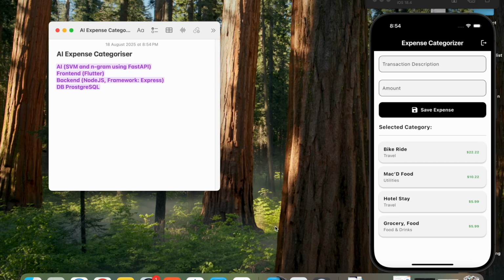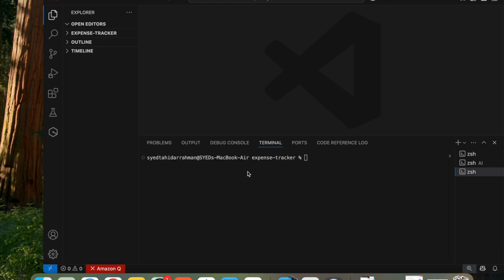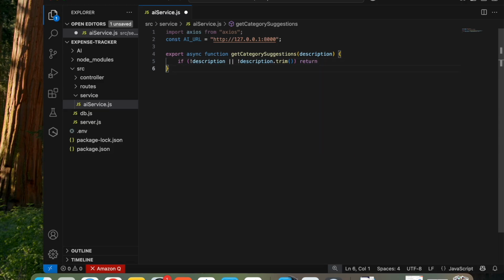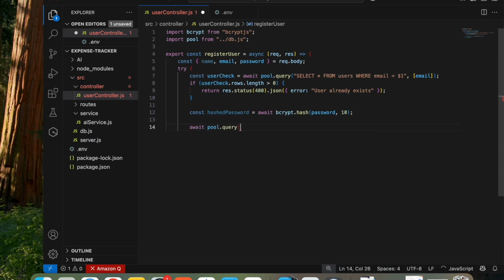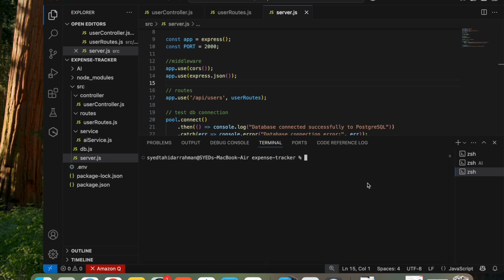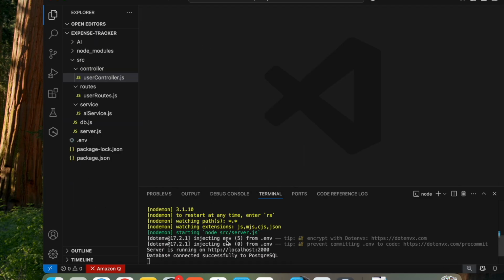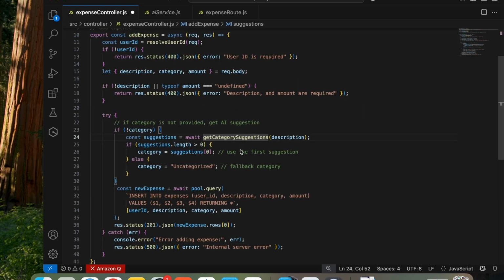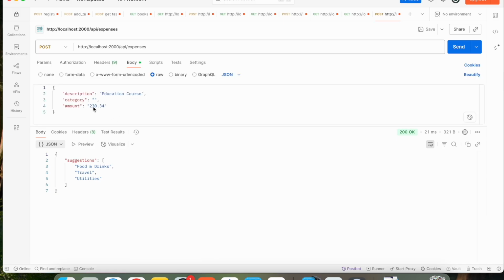(Backend Part) Complete AI Powered Expense Tracker Flutter App | NodeJS | FastAPI | PostgreSQL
In this video, I’ll show you how to build a complete full-stack AI Expense Tracker from scratch.

We’ll develop:
✅ Flutter mobile app – beautiful UI for adding and tracking expenses
✅ Node.js backend (Express + PostgreSQL) – secure APIs for storing transactions
✅ AI model with FastAPI (Python + Scikit-learn/Prophet) – to auto-categorize expenses and predict future spending

📌 What you’ll learn in this project:
• How to integrate Flutter with Node.js APIs
• Using JWT authentication for secure login
• Storing expenses in PostgreSQL database
• Building and deploying a FastAPI-based AI model
• Connecting everything into one production-ready system

✨ This project is perfect if you want to learn Flutter + Backend + AI integration in a single hands-on tutorial.

🔗 Tech Stack:
• Frontend: Flutter (Dart)
• Backend: Node.js (Express) + PostgreSQL
• AI: FastAPI (Python, scikit-learn, Prophet)